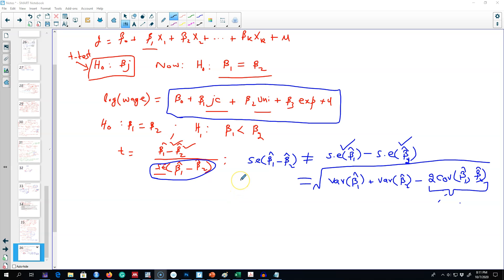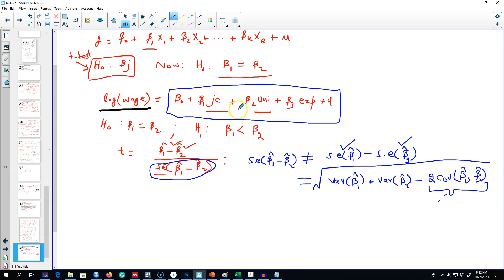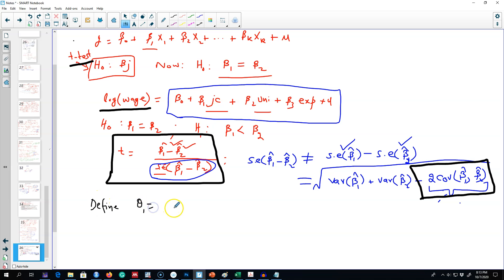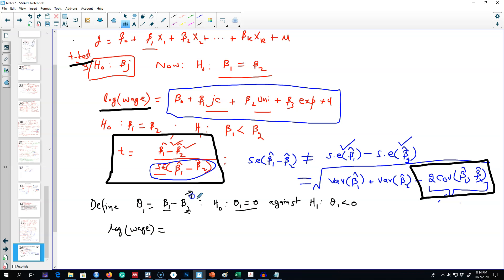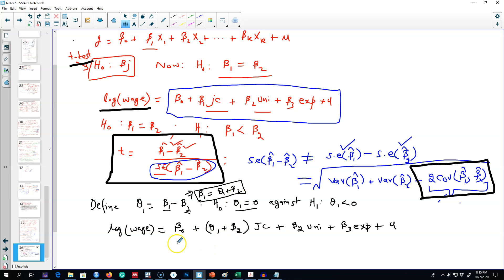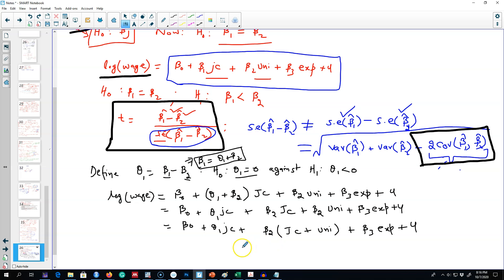4.14 - Linear Combination Hypotheses Testing (Example)